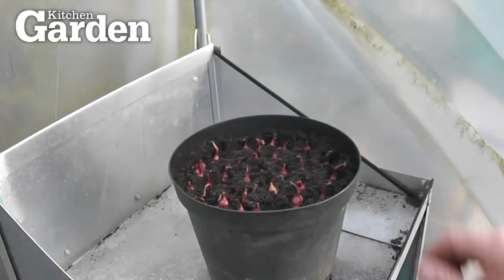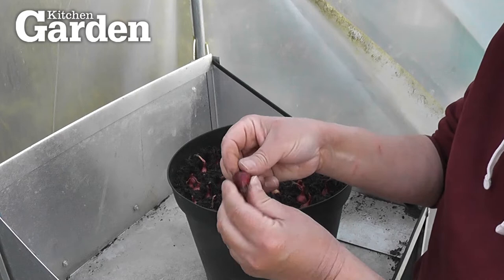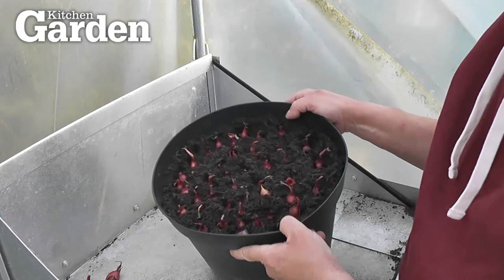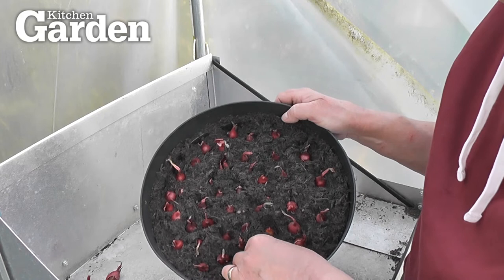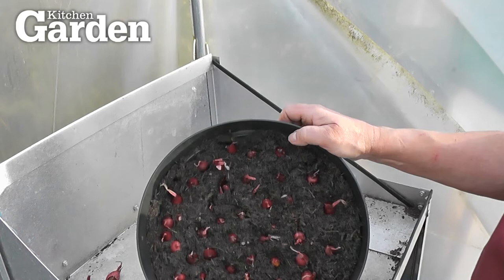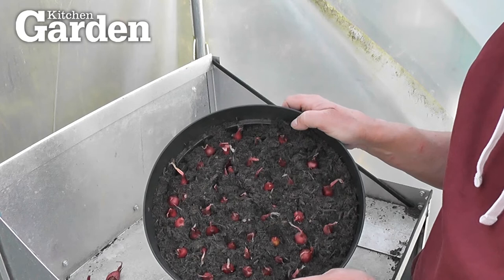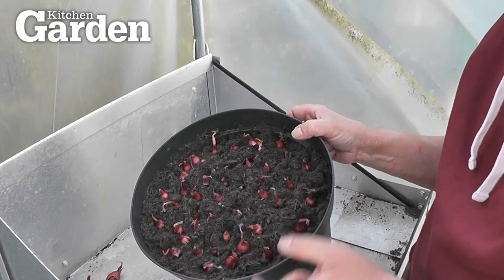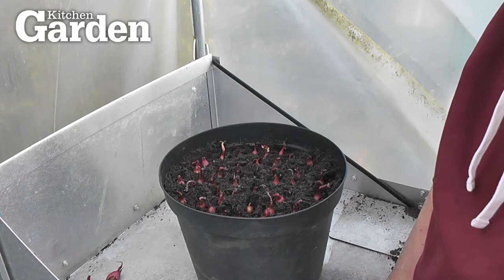How to Grow Onions in a Pot | Steve's Plot Diaries | Part 5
In Steve's latest plot diary he takes you through how to plant and grow onions in a pot. Let us know if you've been planting any onions as well in the comments below!